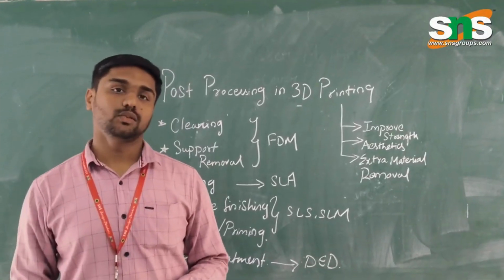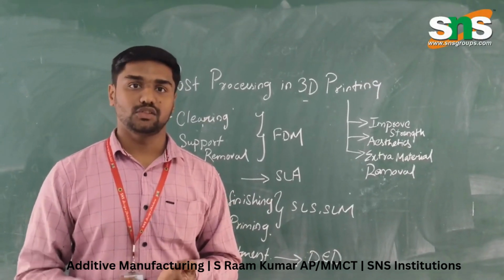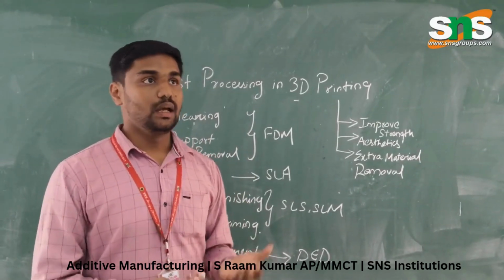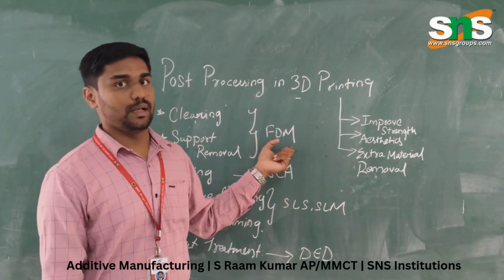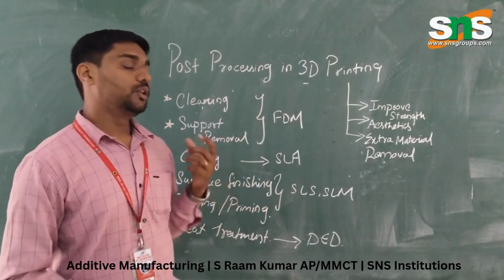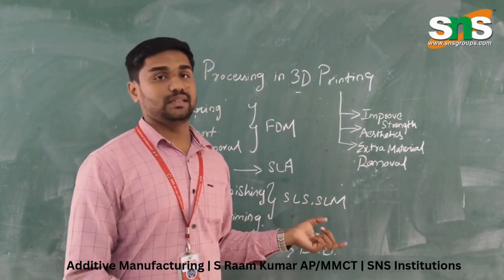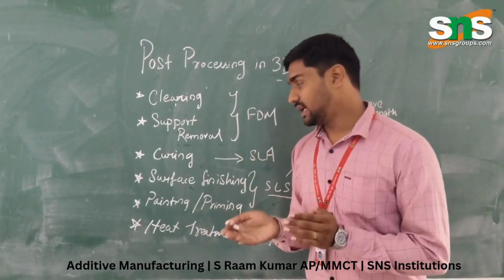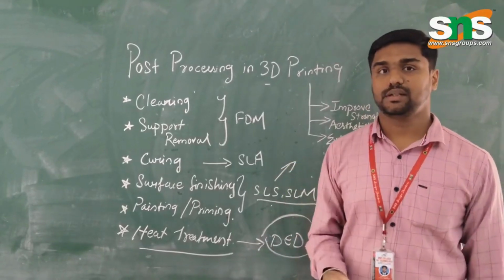Lecture video on Post process in 3D printing | Additive Manufacturing | SNS Institutions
Post-processing in 3D printing refers to the finishing steps performed after a part is printed to improve its appearance, strength, and functionality. Depending on the printing technology, post-processing may include support removal, sanding, polishing, and surface smoothing. Techniques such as heat treatment, annealing, or curing enhance mechanical properties, while coating, painting, or vapor smoothing improve surface finish. Metal 3D-printed parts often require machining, stress relieving, or surface blasting. Post-processing ensures dimensional accuracy, aesthetic quality, and performance, making printed parts suitable for real-world applications. It is an essential stage to transform raw prints into functional, high-quality components.